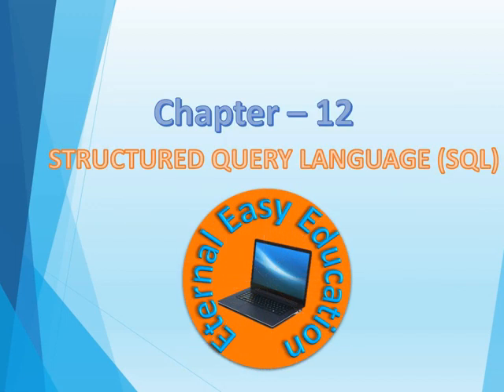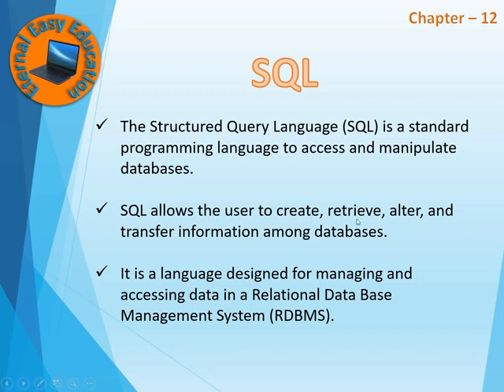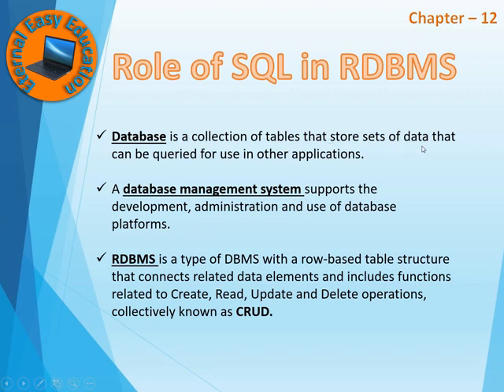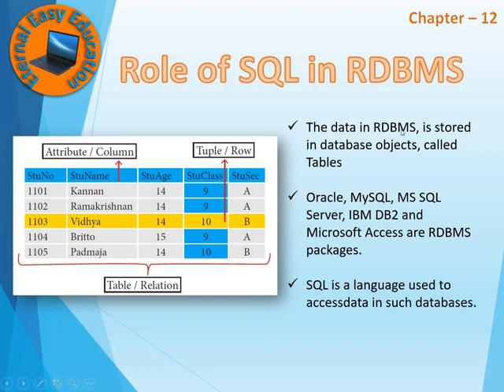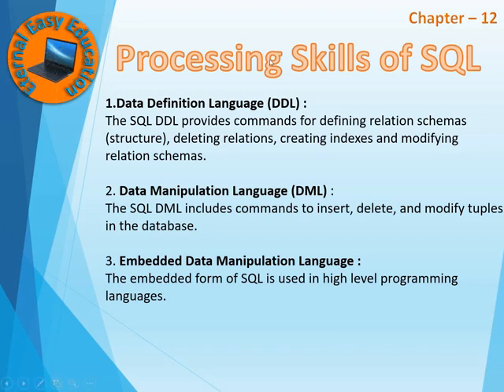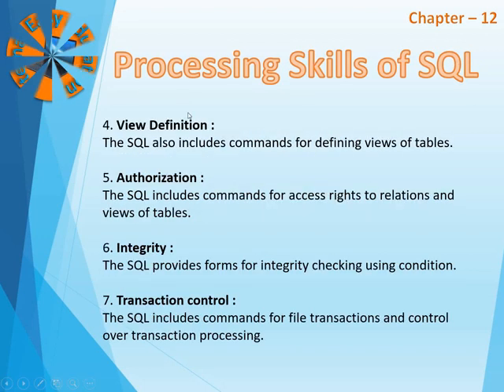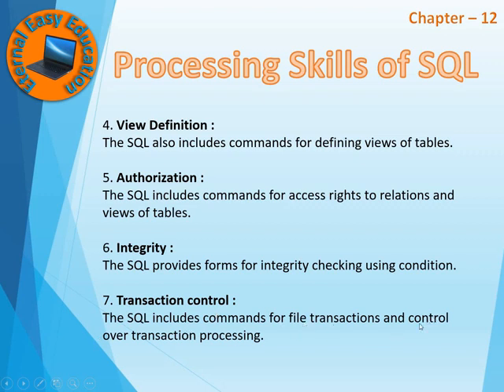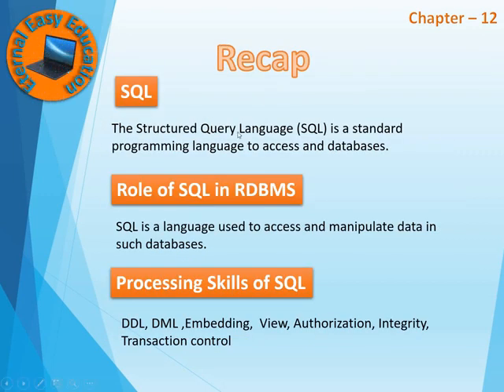TN 12th computer science(chapter - 12) Structured Query Language (Part 1)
Previous video
TN 12th computer science(chapter - 11)Database concepts(part 5) Relational Algebra,Relationship-type